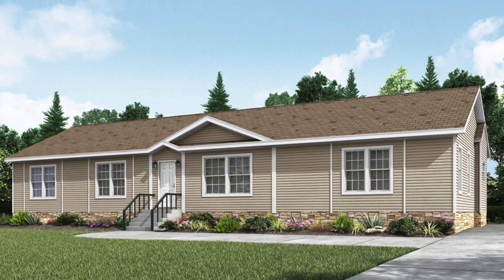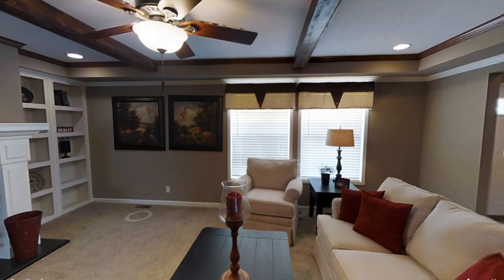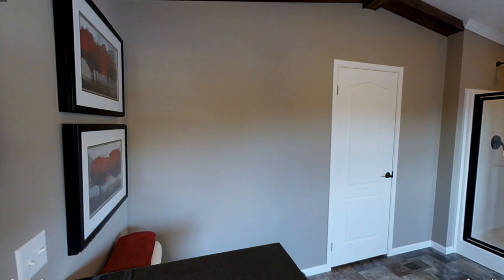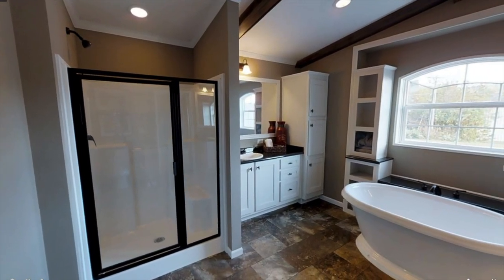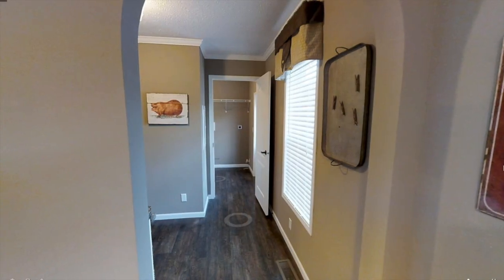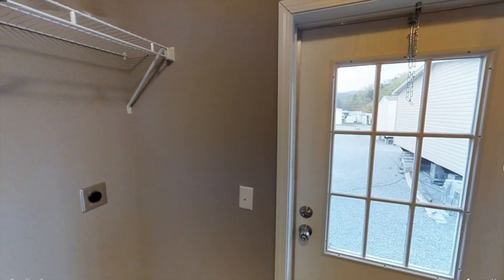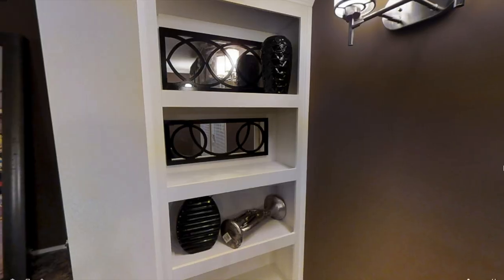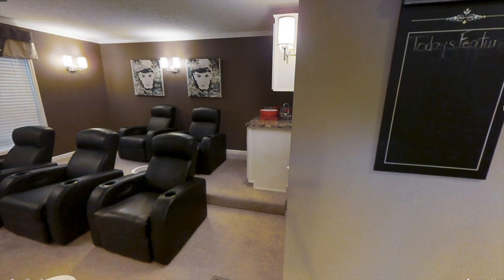This Home Has Its Own Movie Theater!! 3 Bed 2 Bath Dynasty Series Tour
Features:
-office
-movie theater room
-large kitchen
-large soaker tub